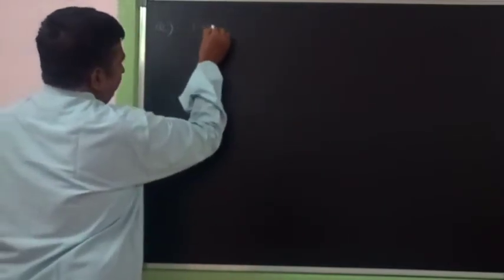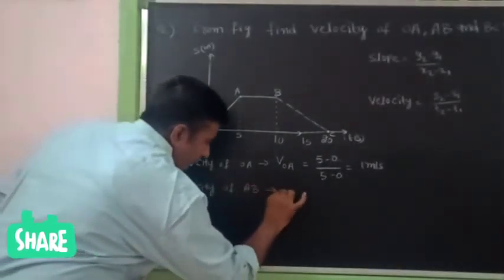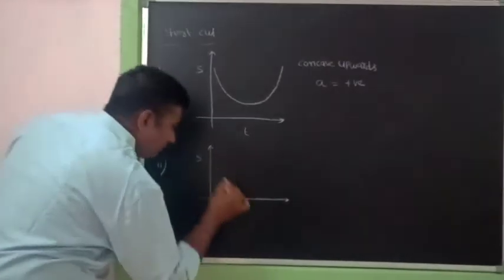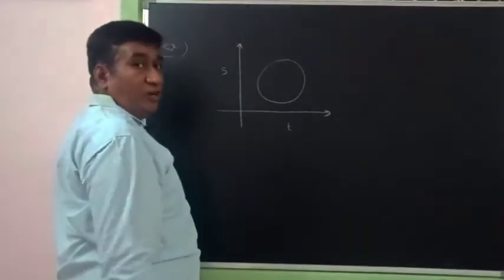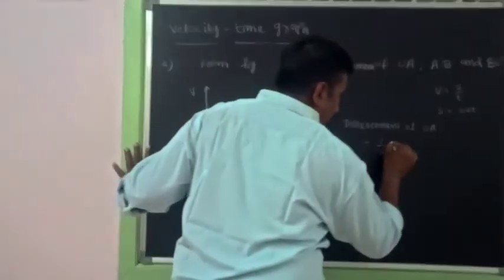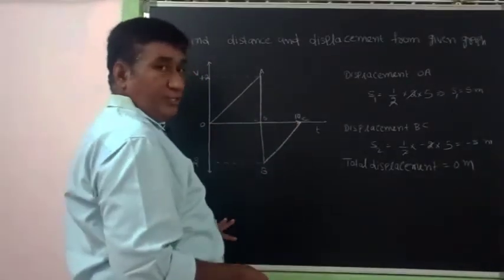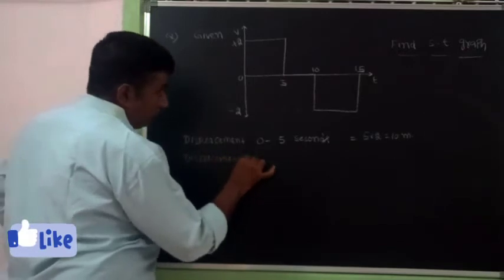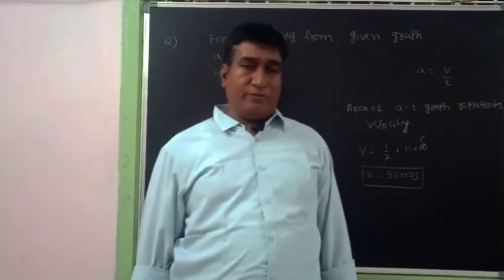s-t, v-t & a-t graphs numericals || class11 || motion in a straight line || kinematics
kinematics || s-t, v-t & a-t graphs numericals || class11 || motion in a straight line

Graphical representations
The graphs provide a convenient method to present pictorially, the basic informations about a variety of events. Line graphs are used to show the relation of one quantity say displacement or velocity with another quantity such as time.
If the displacement, velocity and acceleration of a particle are plotted with respect to time, they are known as,
(i) displacement – time graph (s - t graph)
(ii) velocity – time graph (v - t graph)
(iii) acceleration – time graph (a - t graph)

When the displacement of the particle is plotted as a function of time,
it is displacement - time graph.
the slope of the s - t graph at any instant gives the velocity of the particle at that instant.
When the velocity of the particle is plotted as a function of time,
it is velocity-time graph.
the slope of the v – t curve at any instant gives the acceleration of the particle
When the acceleration is plotted as a function of time, it is acceleration - time graph
The area under the a – t curve, between the given intervals of time, gives the change in velocity of the particle during the same interval.
If the graph is parallel to the time axis, the body moves with constant
acceleration.
based on the concept i have explained numericals in detail.